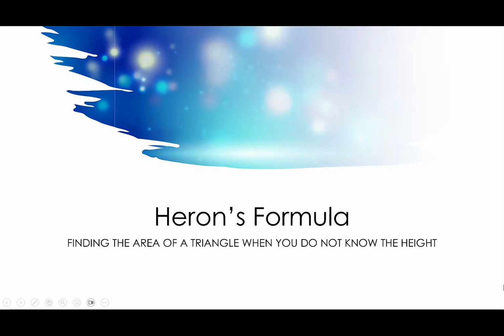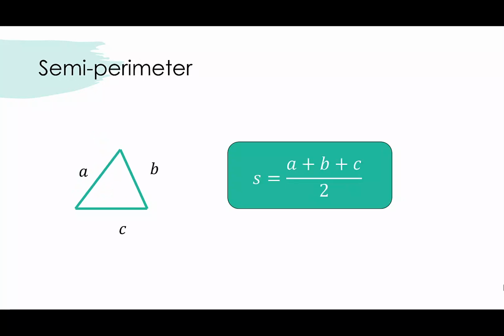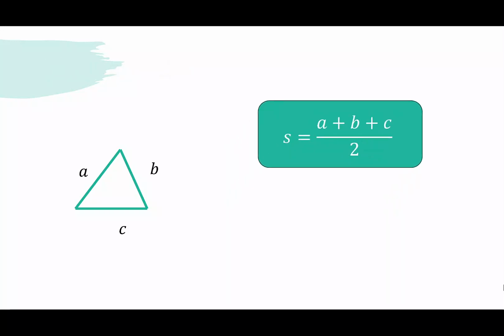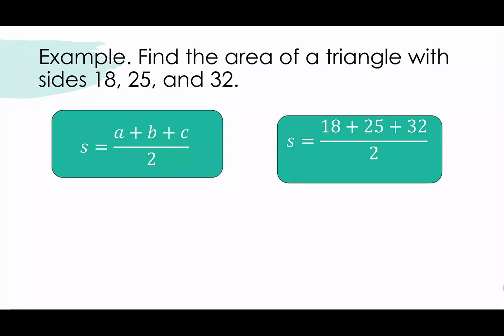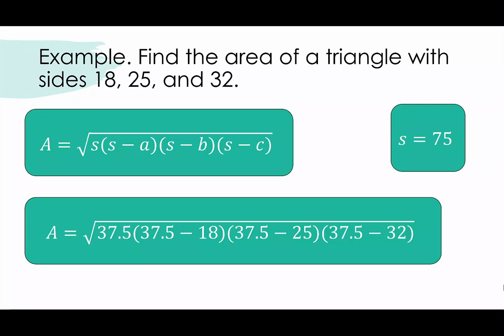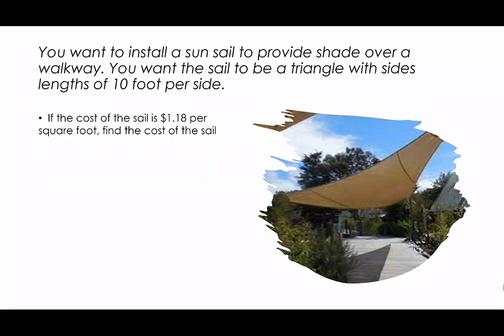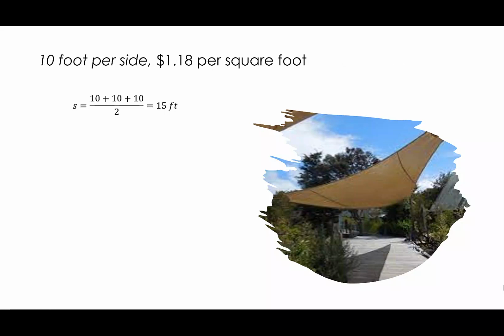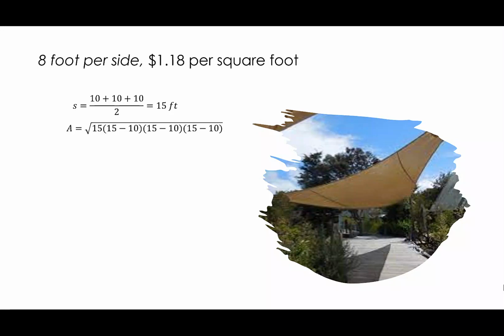Heron's Formula: Finding the Area of a Triangle When You Don't Know the Height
This video shows how to use Heron's formula to find the area of any triangle in which you know the three sides. We will start by finding the semi-perimeter and then use the semi-perimeter to calculate the area.